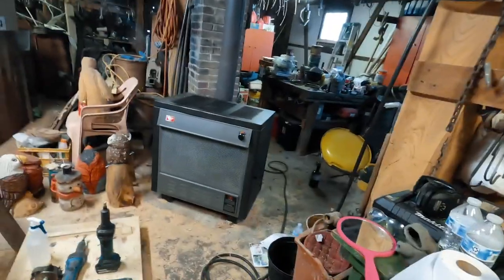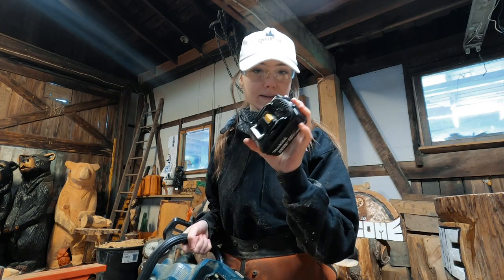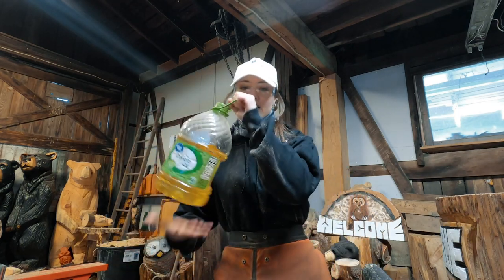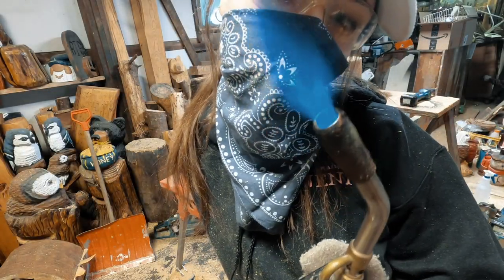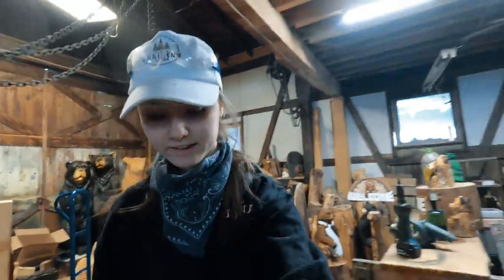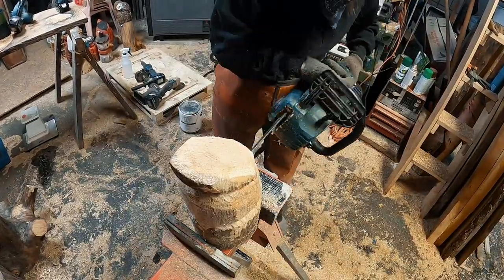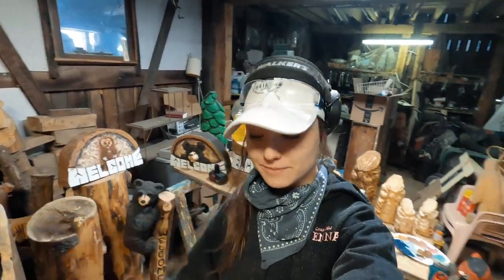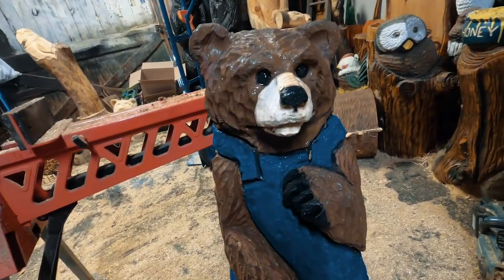MY LIFE AS A CHAINSAW CARVER!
HEY EVERYBODY!

What’s up!  My name is Jenna!  I am a female chainsaw carver and making unique sculptures out of wood is what I do!  I love challenging myself and improving my skills!  I hope this video brings you some joy and inspires you to keep going even when things get tough!  Have an INCREDIBLE DAY!

- ChainsawJenna :)